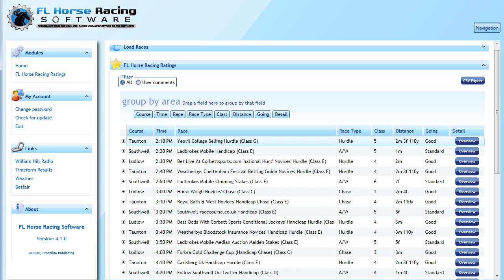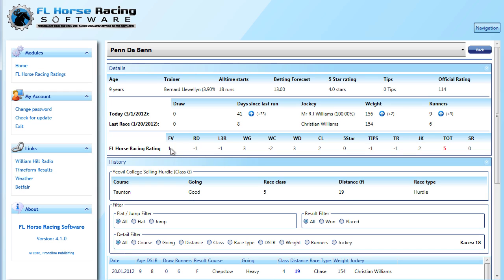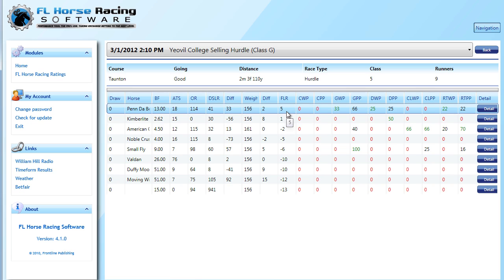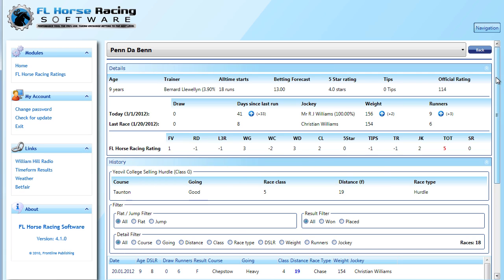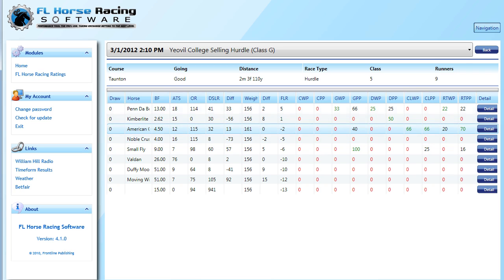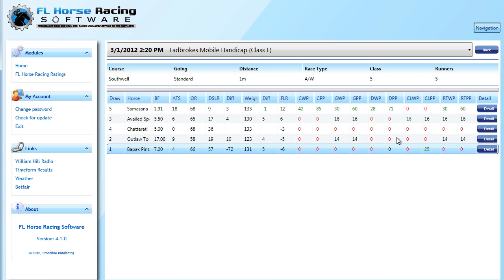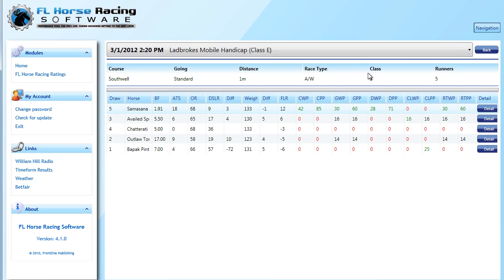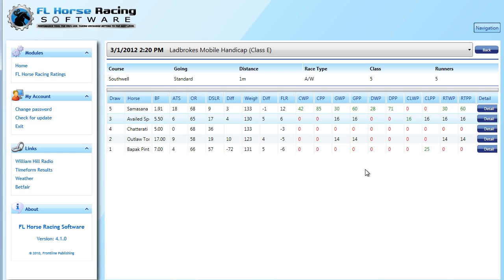FL Horse Racing Software